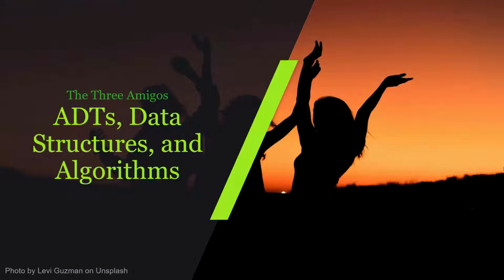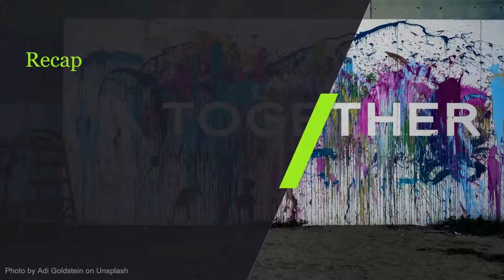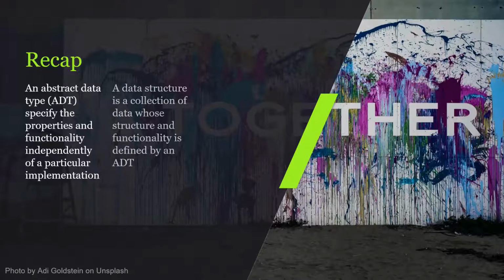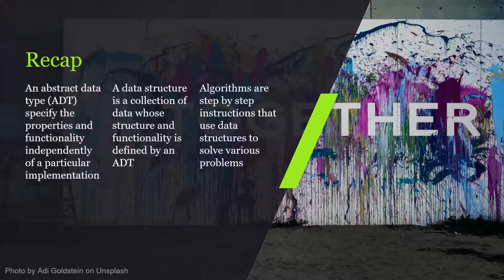Recap of ADTs, Data Structures, and Algorithms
Sometimes it is easy to conflate these terms and to muddy the waters.  This video wraps up the last few videos that all aimed at teasing apart the differences and relationships of these fundamental concepts.